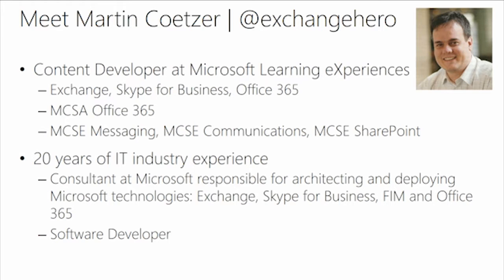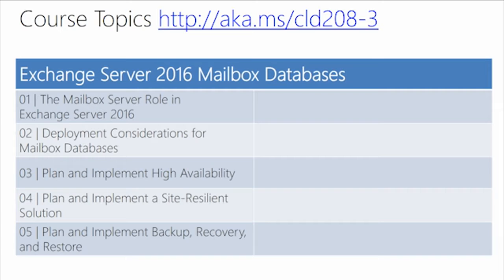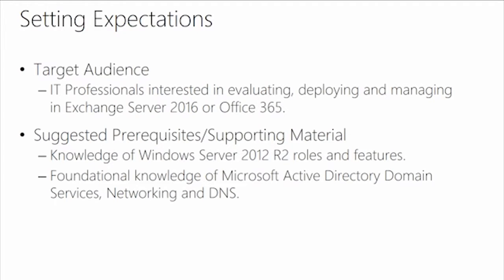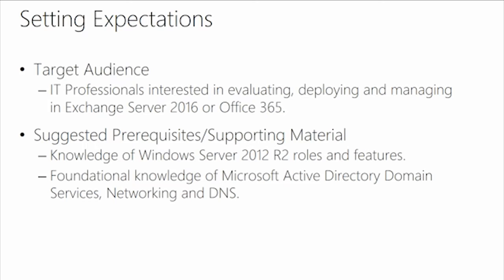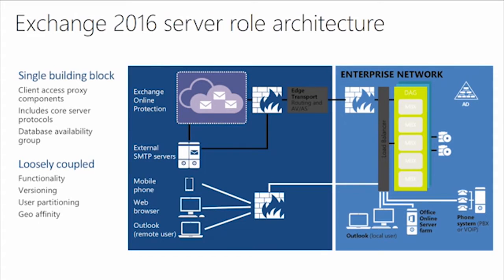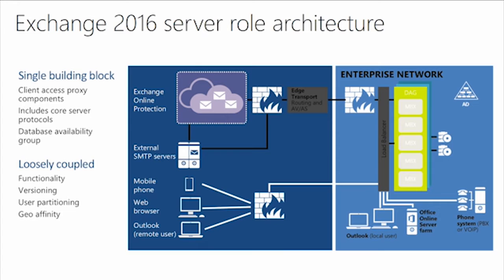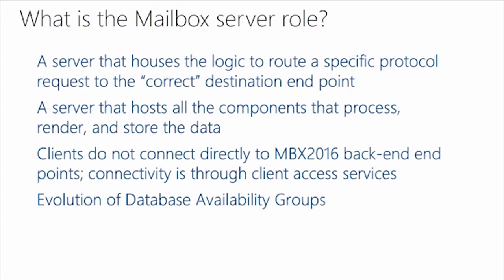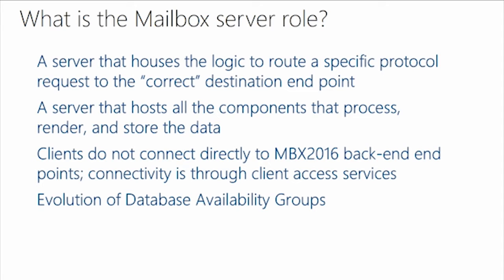05 - Plan and Implement Backup Restore and Recovery In Exchange Server 2016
Course information
Want help planning and designing the key component of the Microsoft Exchange infrastructure? Join us for this look at Exchange Server 2016 Mailbox Databases. Mailbox servers host mailbox databases and addresses books, handle message transport and routing, and provide unified messaging services.

Examine the Mailbox server role in Exchange Server 2016. Learn to protect your mailbox databases and the data they contain by configuring your Mailbox servers and databases for high availability and site resilience. Finally, find out how to plan and implement backup, restore, and recovery.

1 | The Mailbox Server Role in Exchange Server 2016
Examine the Mailbox server role in Exchange Server 2016.

2 | Deployment Considerations for Mailbox Databases
Analyze deployment considerations for Mailbox databases, examine hardware and software requirements, and plan for performance and database sizing.

3 | Plan and Implement High Availability
Plan and implement high availability, and configure and maintain database availability groups.

4 | Plan and Implement a Site-Resilient Solution
Plan and implement a site-resilient solution.

5 | Plan and Implement Backup, Restore, and Recovery
Plan and implement backup, restore, and recovery for Exchange Server 2016 mailbox databases.

Learn
Analyze deployment considerations for Mailbox databases.
Plan and implement high availability.
Plan and implement backup, restore, and recovery.